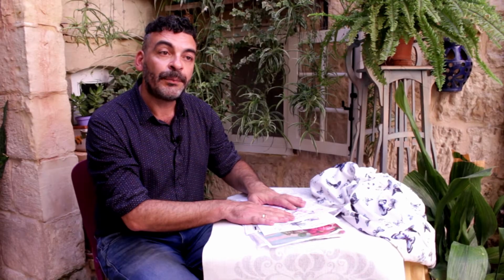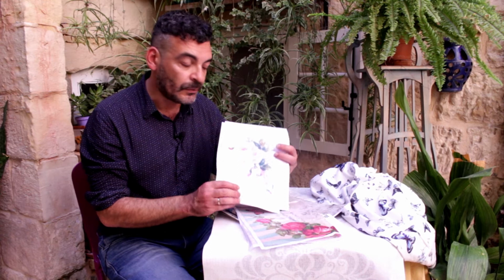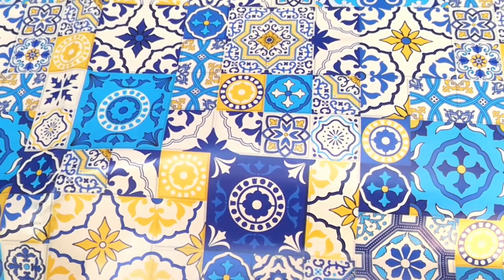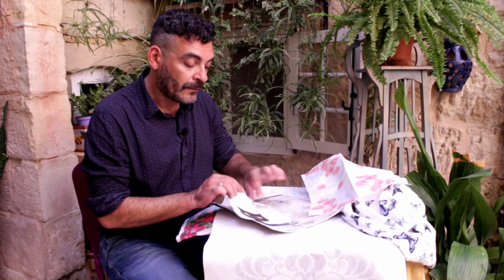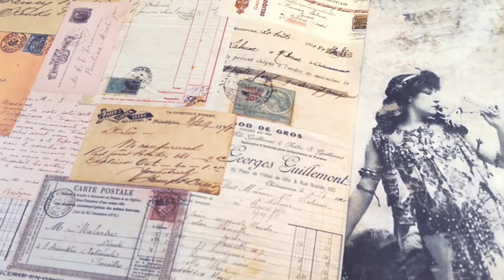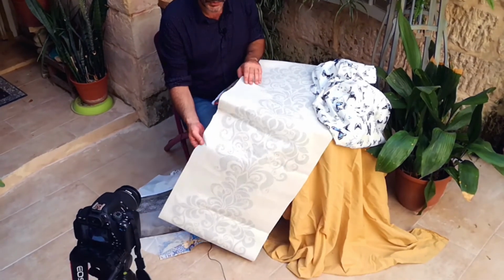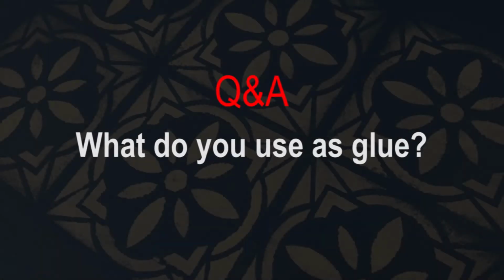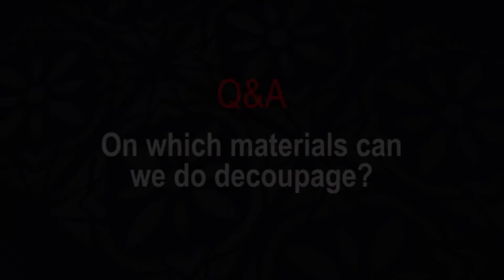A quick guide to decoupage for beginners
Episode 17 - Q&A Decoupage. This YouTube series of videos by Rescoli by Carlo will explore a lot of ground related to up-cycling and ideas on how to renovate furniture. Topics will include preparation work and sanding, painting and types of Frenchic Furniture Paint, decoupage, stenciling, raised stenciling and a lot more.

Rescoli by Carlo is a new brand name for home decor. Our philosophy – helping you create a personal heaven in your home through character, colour & style. for more information. rescolibycarlo #hastobeFrenchic

Filming and editing by Antonio Olivari.